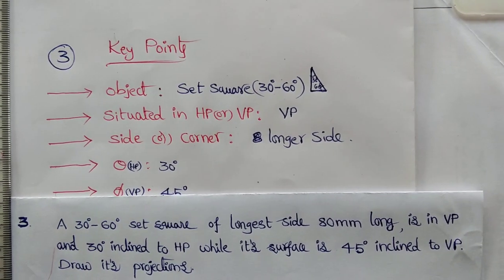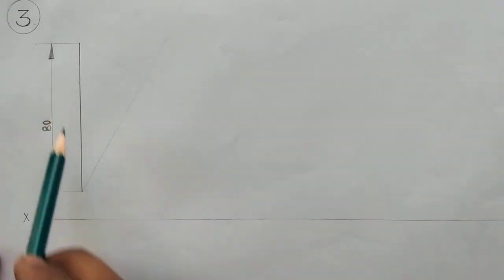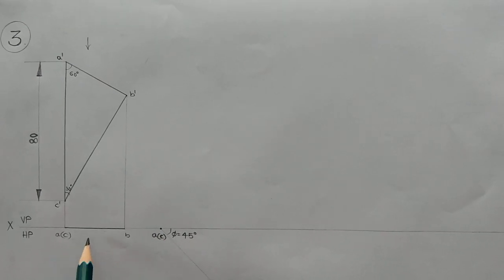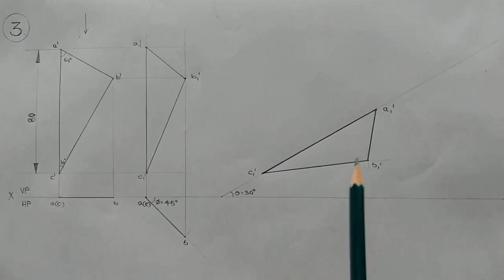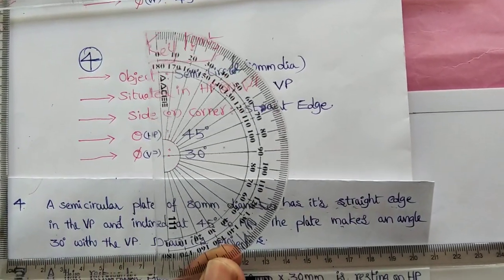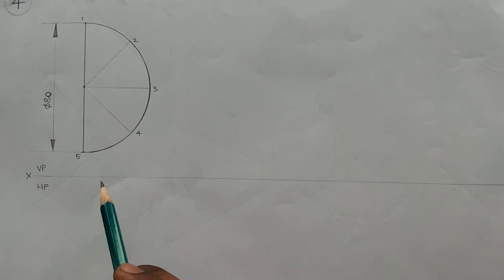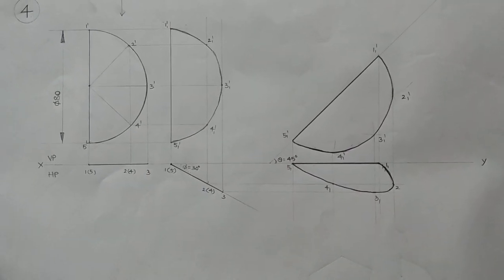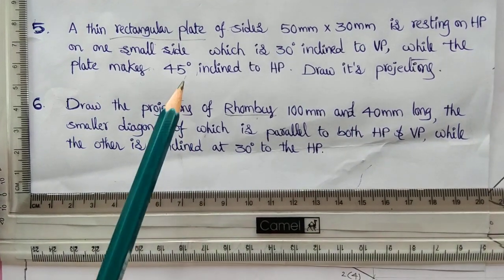Class 27: Projections of Planes- II, Part -2 _ Engg Drawing by K.Ashok